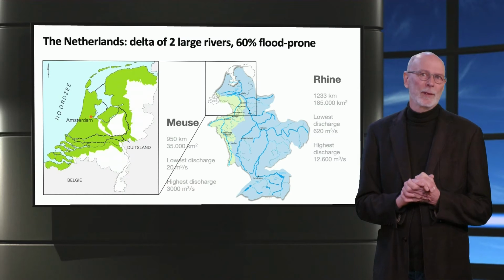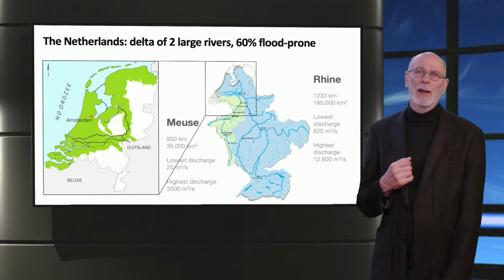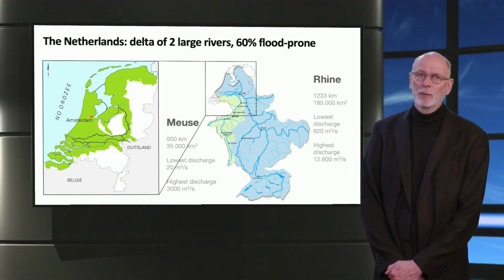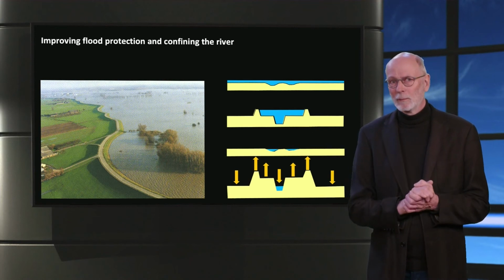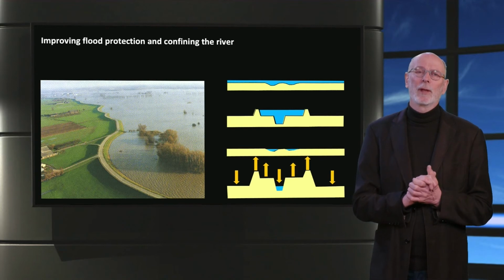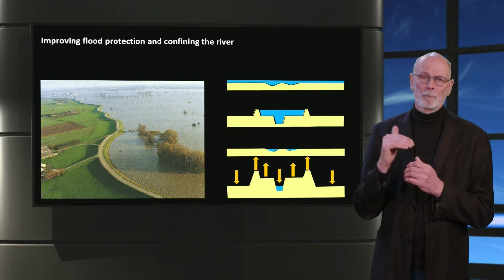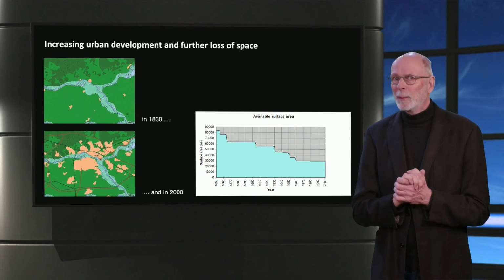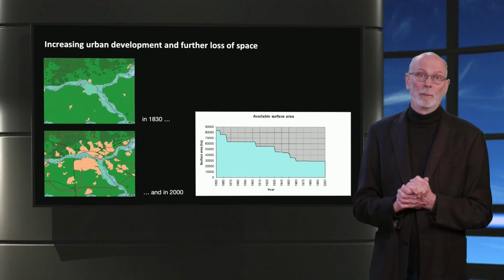RfRi1x_2022_Week_1_2_Introductory_presentation_Room_for_rivers-video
This educational video is part of the course Room for Rivers: River basin Management in Times of Climate Change available for free ©️ TU Delft, released under a CC BY NC SA license